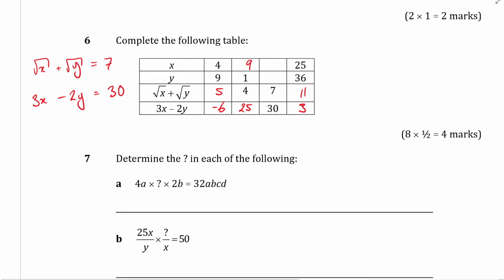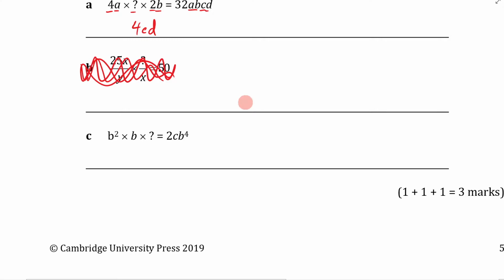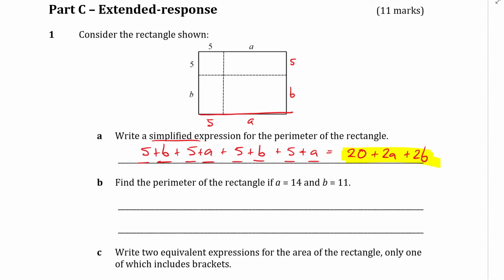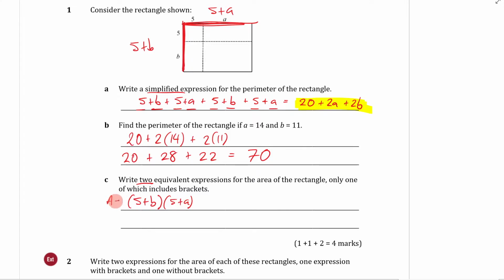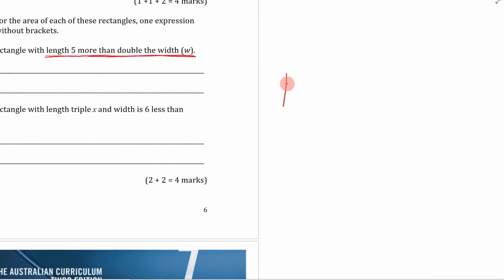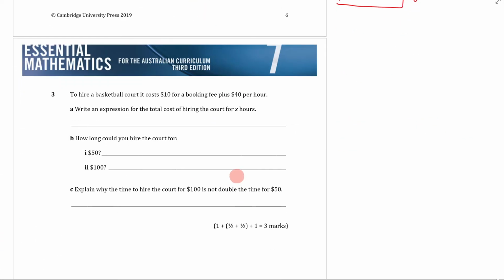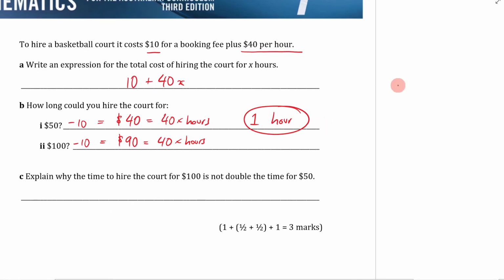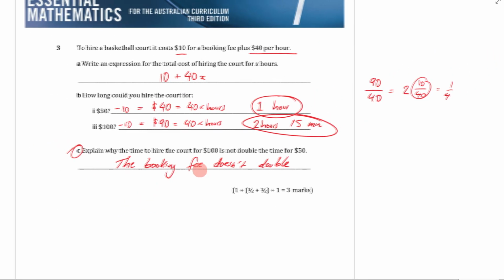Test C Extended Response